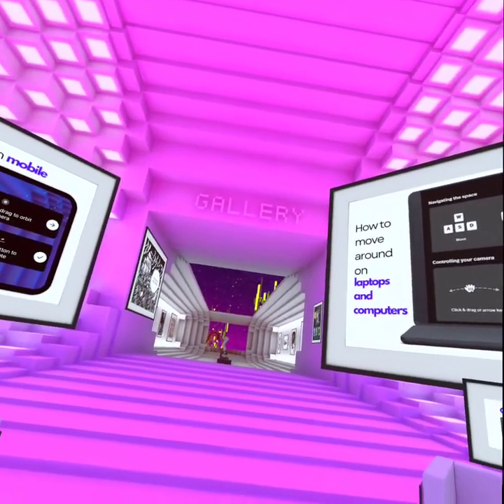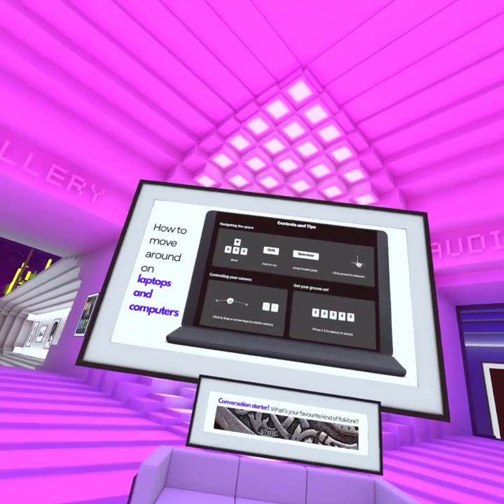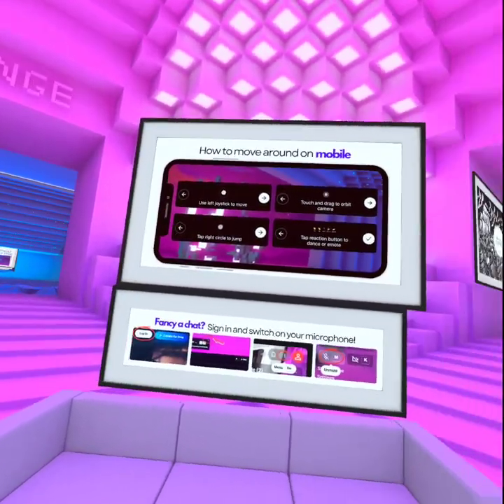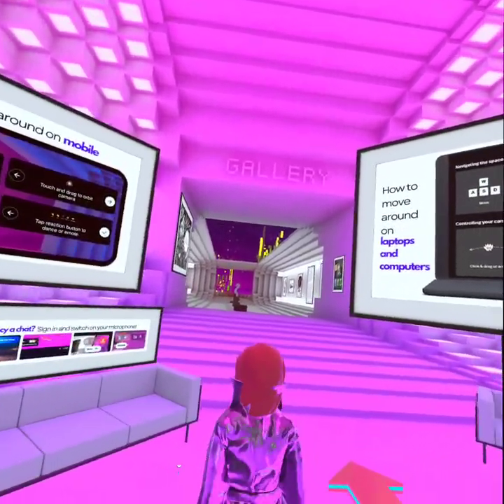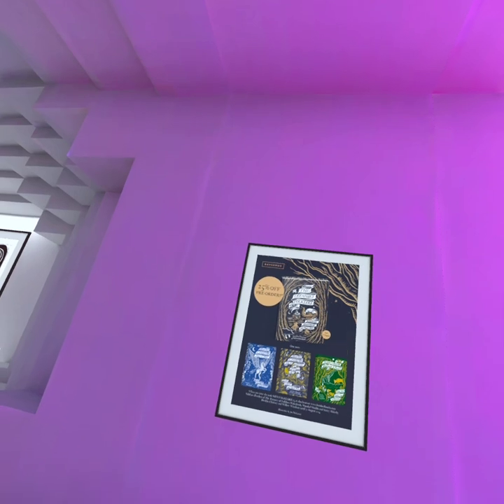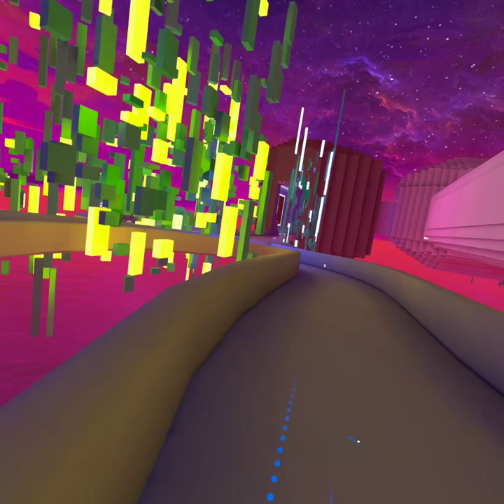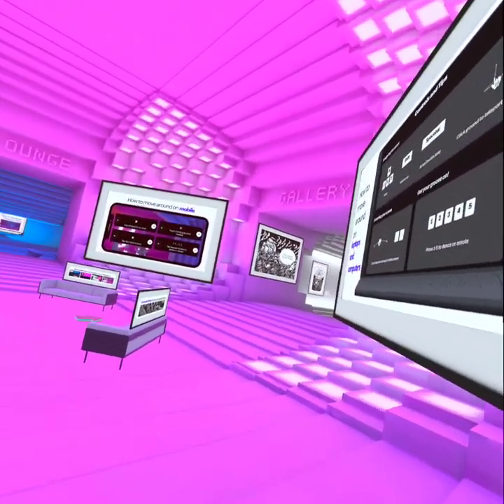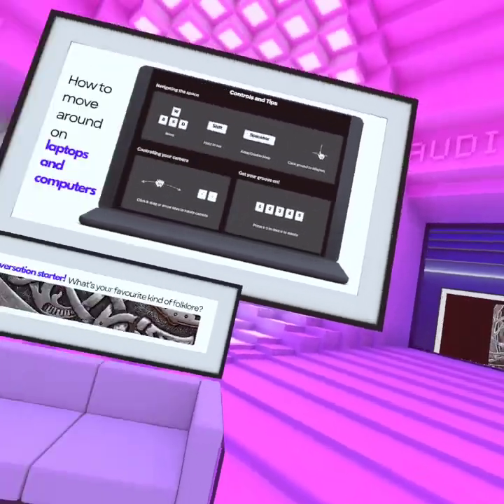What is The Cultural Futures Hub and how do you get involved?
A video explaining what The Cultural Futures Hub cultural events space and gallery actually is, plus how to use it!